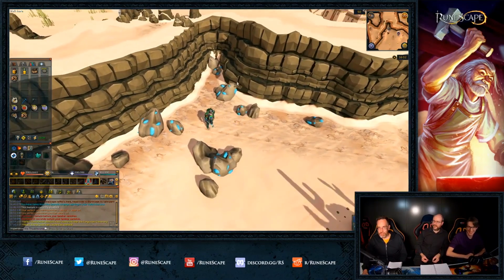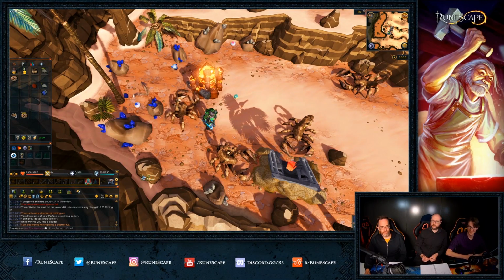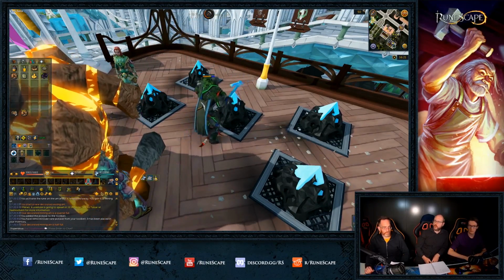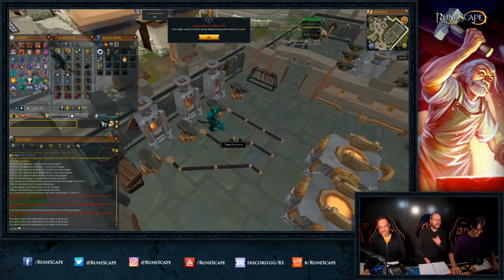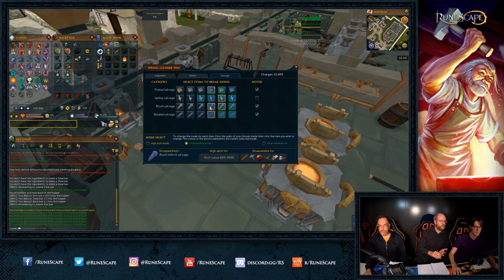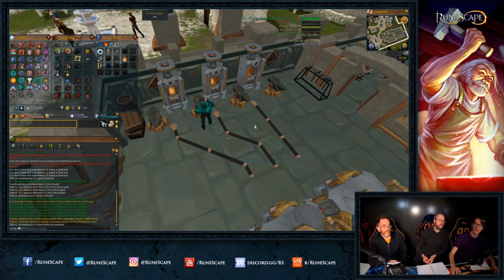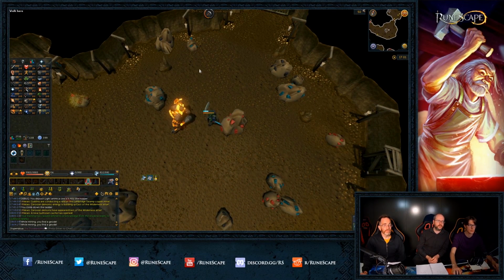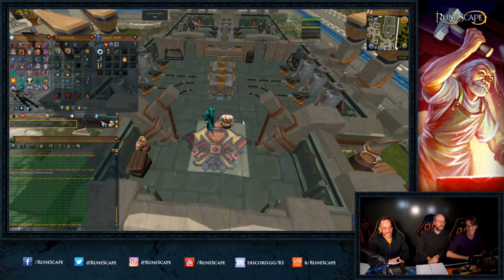RuneScape Content Showcase - Mining & Smithing (September)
Waiting for the Mining & Smithing rework? Well grab a pickaxe, Mod Jack, Mod Tomb & Mod Stu have been forging hard and are now ready to show you some pure gold stuff.

Did you grab your tickets for this year's RuneFest, with all-new RuneScape Live?